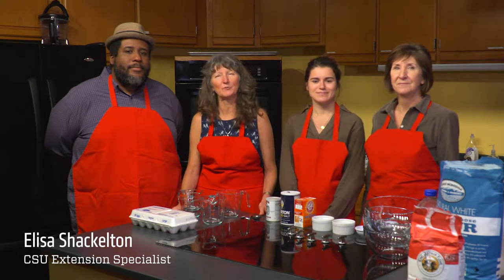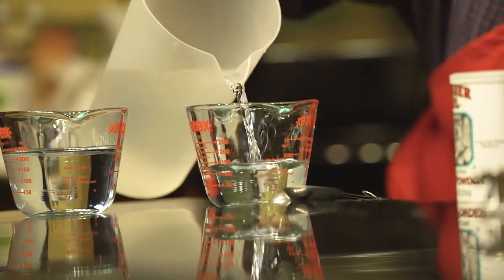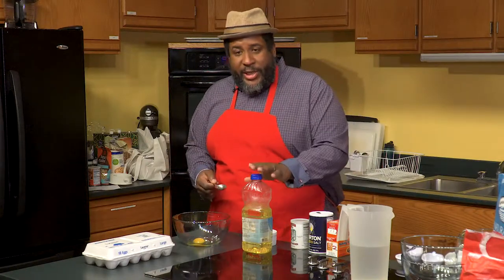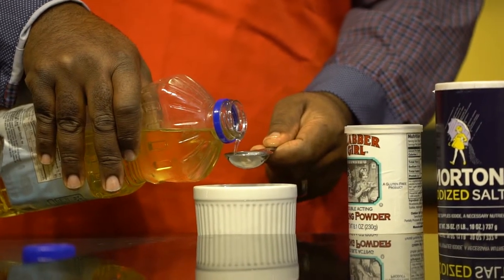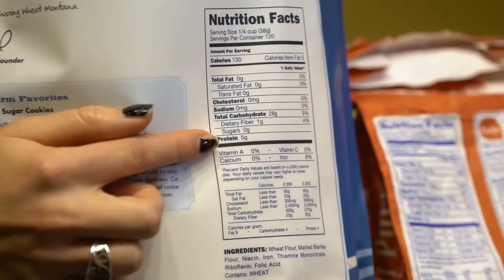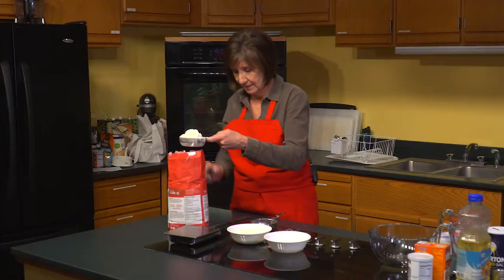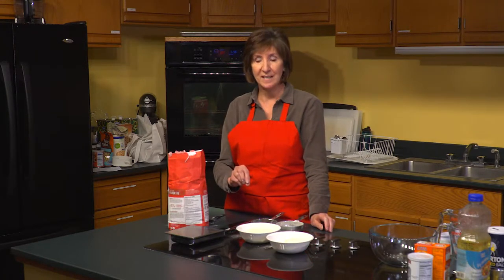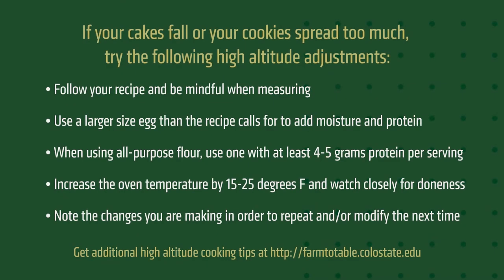High Altitude Holiday Baking